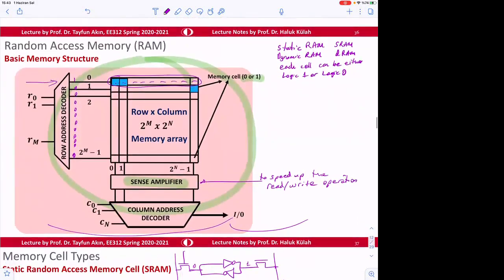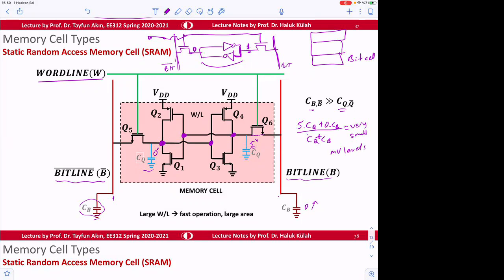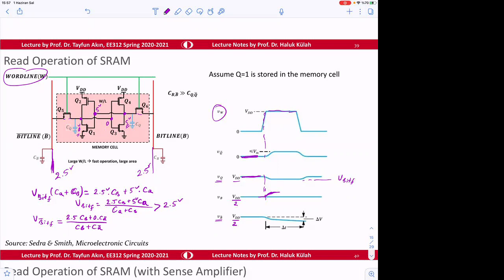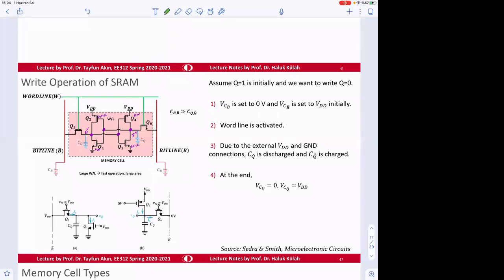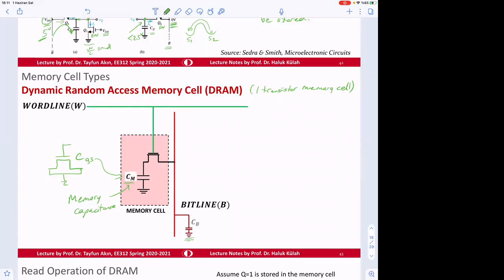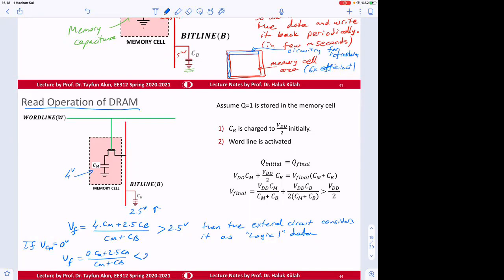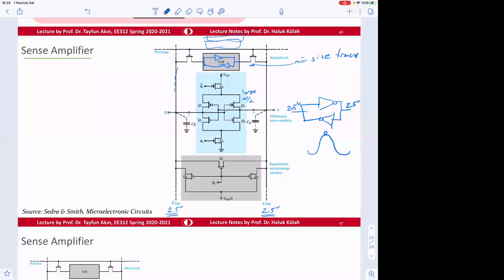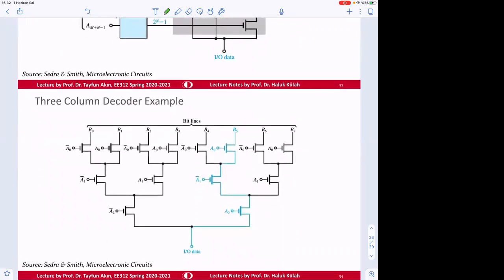METU EE312 Digital Electronics by Tayfun AKIN 2021 Lecture 20